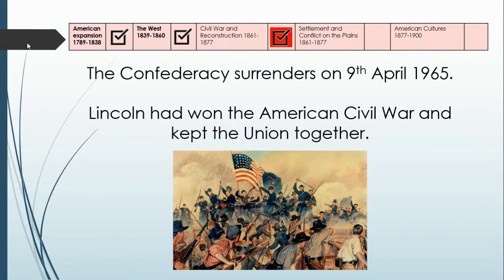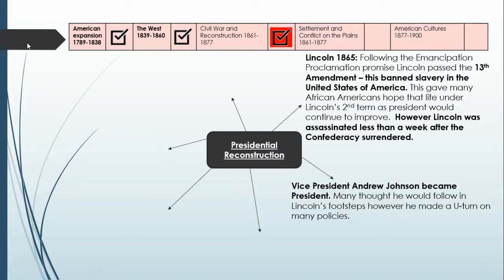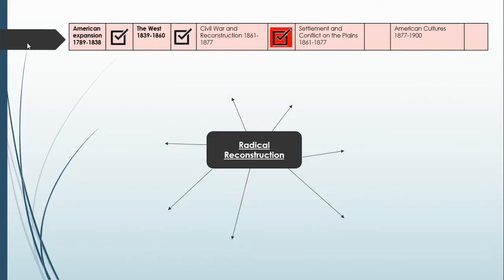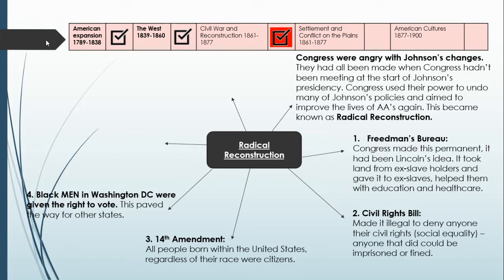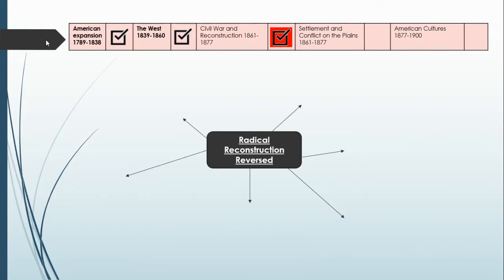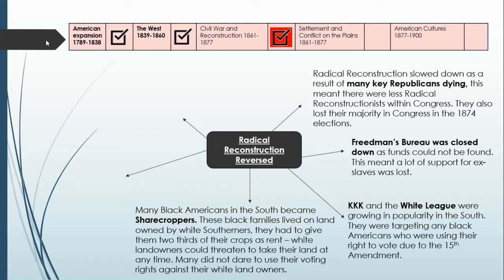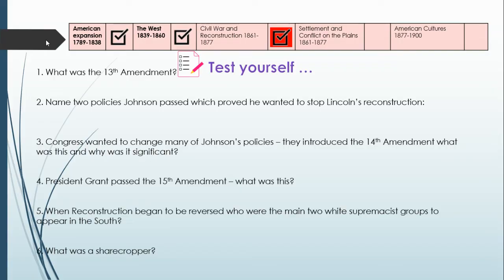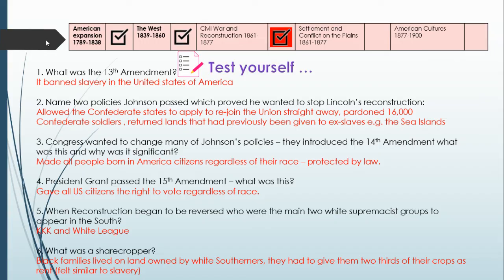The Making of America Ep. 6 - Reconstruction